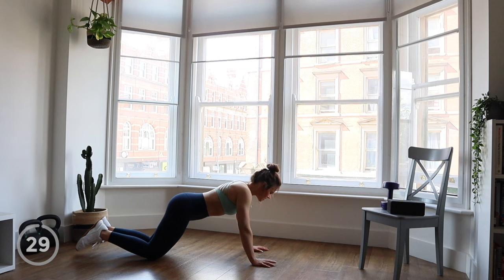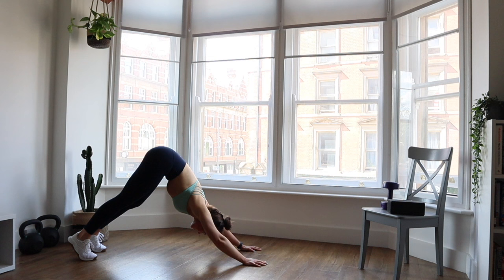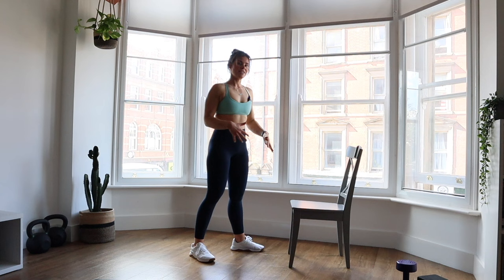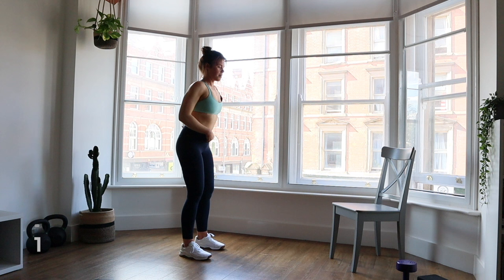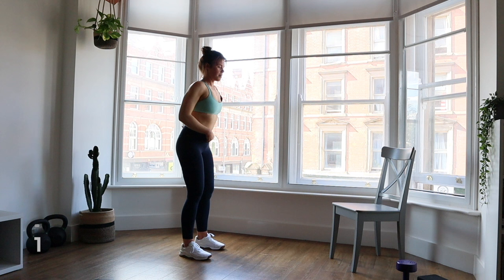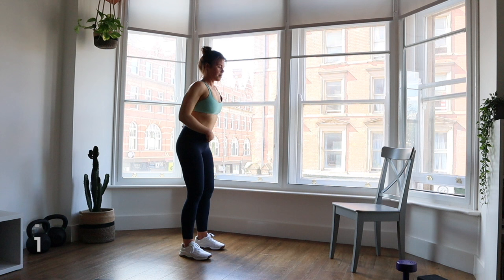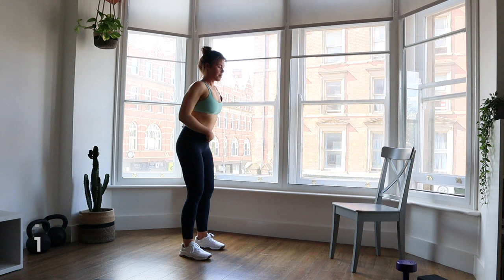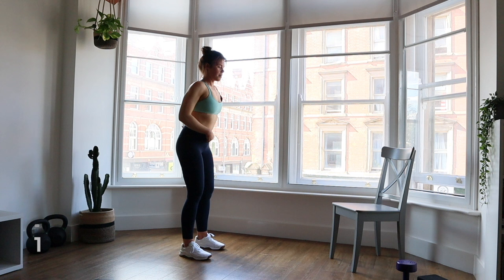25 Minute Lower Body Workout - Follow Along At Home Workout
Today's workout is taken from the new Lower Body Program on my app which is designed to build lower body strength and functionality suitable for beginners to intermediates! You can try the app, along with access to all other programs (eg. handstand, pull up & beginner calisthenics programs) for free for the first 7 days

Timestamps:
00:00 Intro & Warm Up
04:34 Round 1
11:52 Round 2
19:13 Round 3
25:54 Stretch/Cool Down